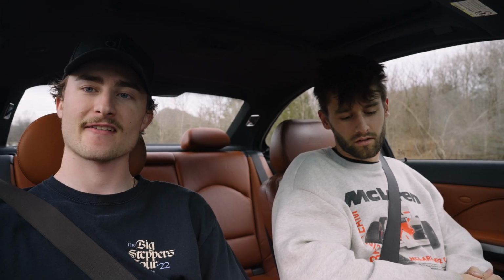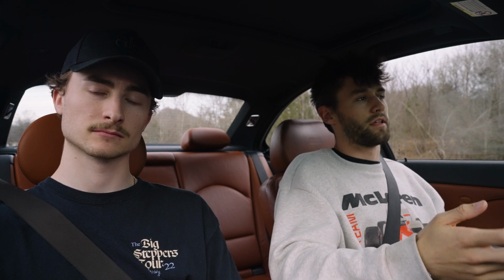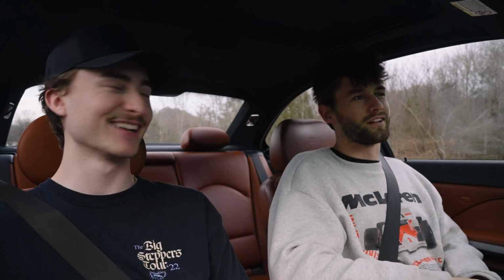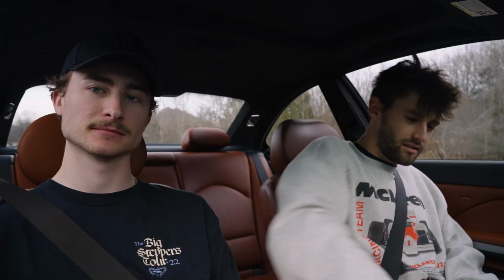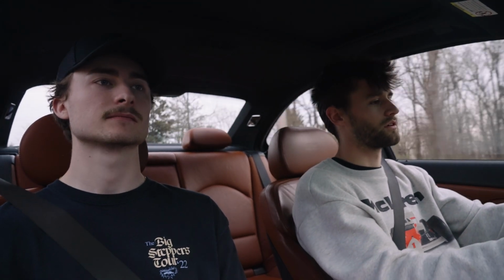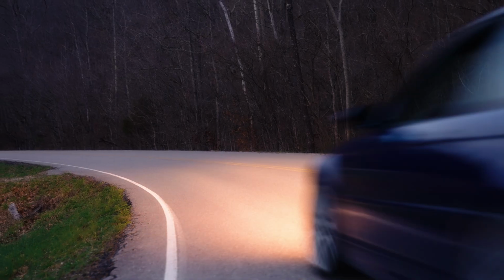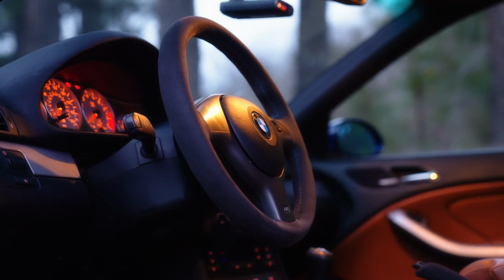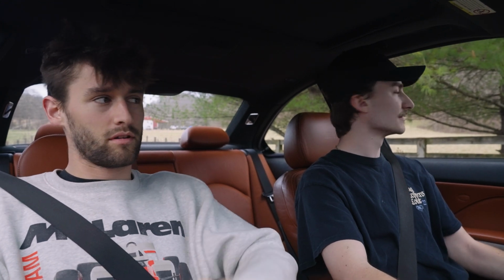The Perfect M3 Doesn't Exi...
Welcome to a new series I will be doing where I get in front of the camera and drive! For so long I have been behind the camera in awe of how amazing these cars are. Finally I am going to be driving some really cool cars here and there and riding/talking with the owners, all in a cinematic style. The short cinematic films are not going anywhere! I still plan on shooting those regularly.

Thank you to Johnathan for allowing me to rip his E46 around a bit and give his thoughts on the car as well. This car is just an absolute joy to drive and be around. Look out for more driving soon! Follow him on IG